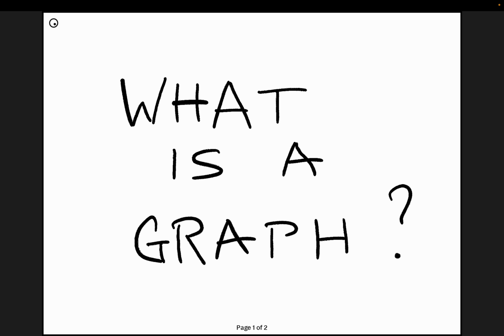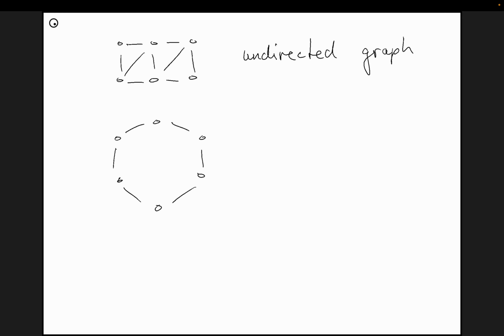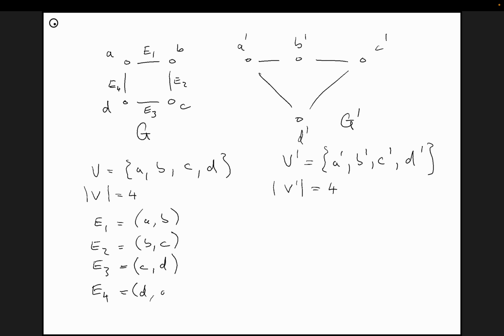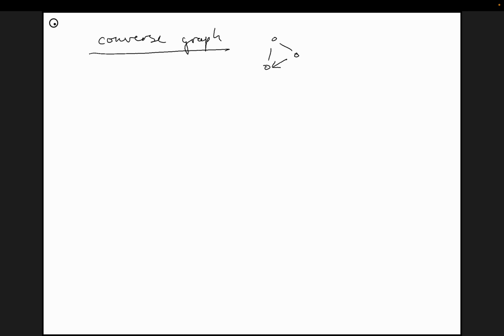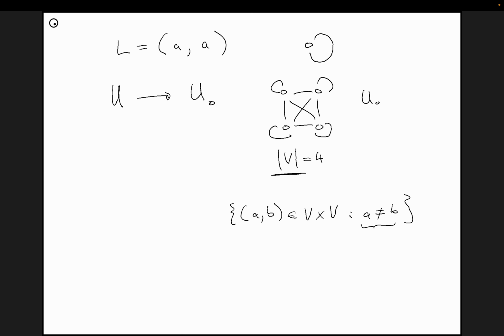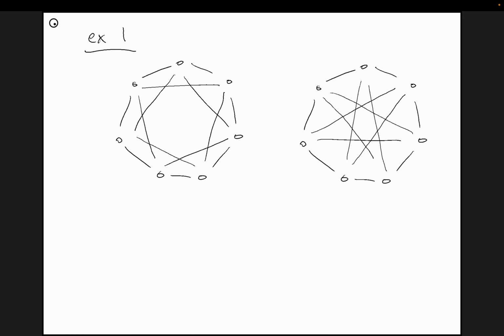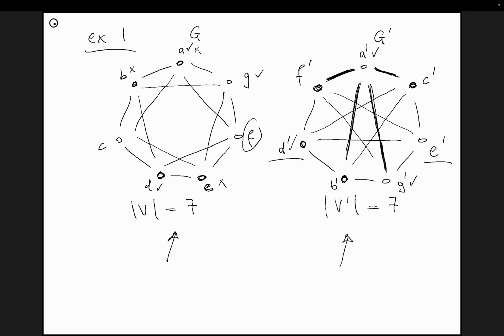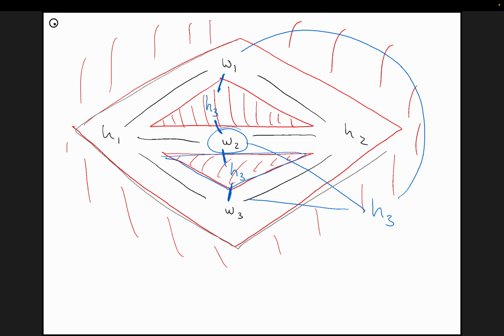Graph Theory | What is a Graph?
This is the first video about graph theory where we introduces the concept of graphs and a couple of their characteristics. We talk about:

► graph, vertex, edge, endpoints, incident
► directed and undirected edges and graphs
► mixed graphs
► isomorphic graphs
► isolated vertex, null-graph
► converse graph, associated undirected graph, duplication
► loops and several distinct edges
► planar graphs
► 2 exercises (isomorphic, planar)